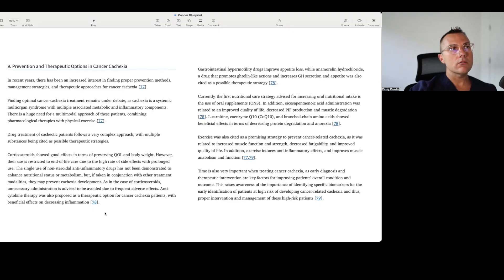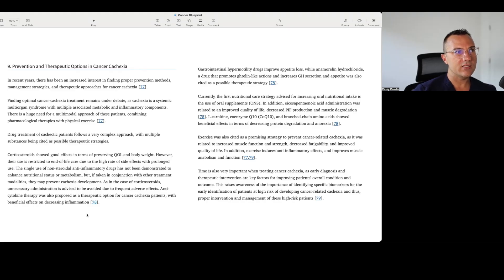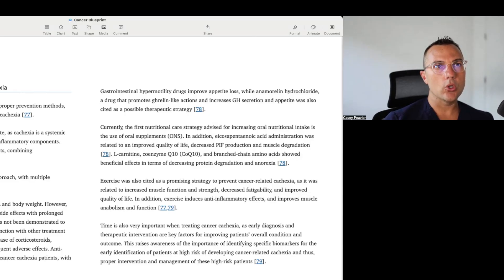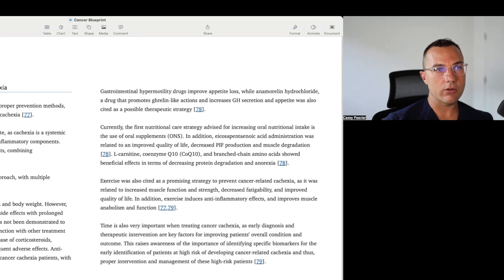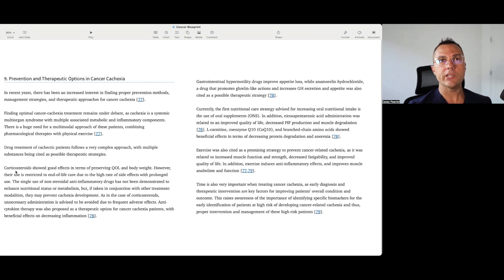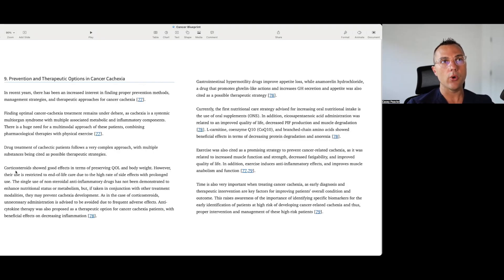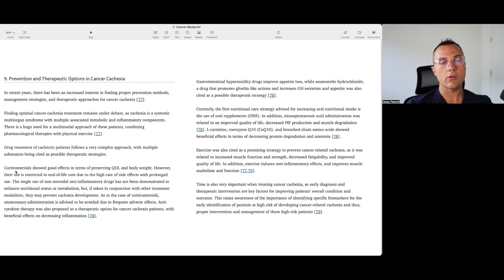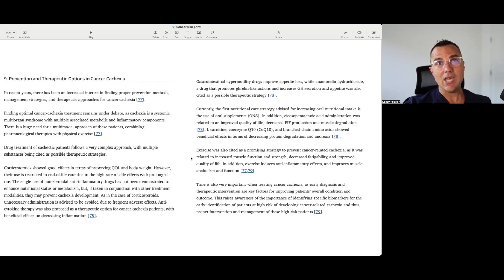Proposed Cancer Cachexia Treatment Strategies?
Welcome back fellow mitochondriacs! Today we dive into what conventional medicine is offering as possible therapeutic strategies for cancer related cachexia. Again proving there is no end to their misunderstanding of cancer as a disease process. Lets just get this over with...